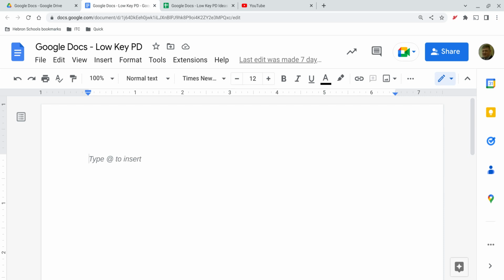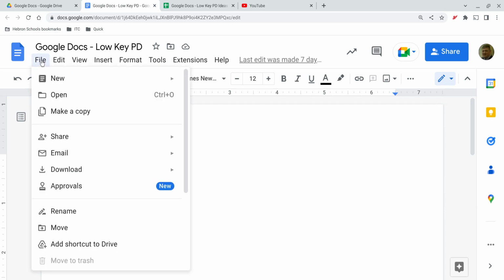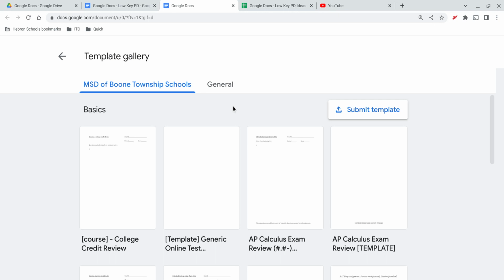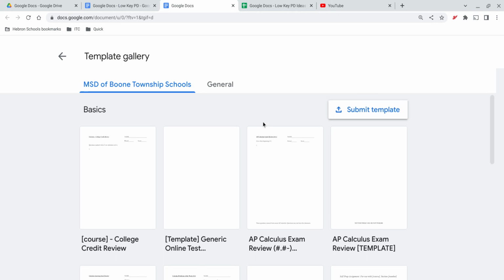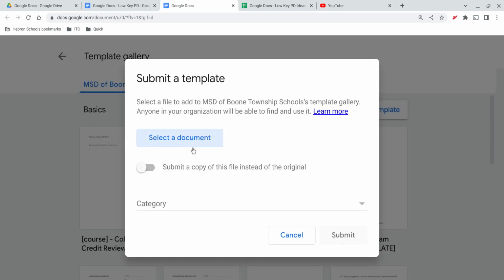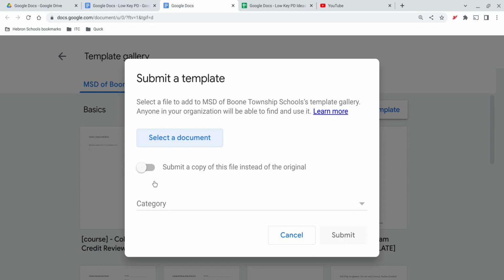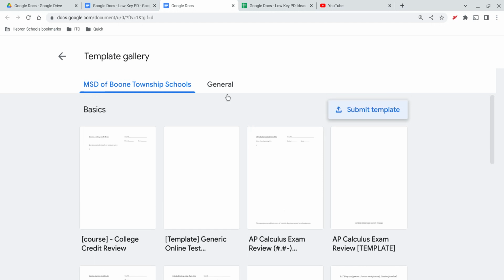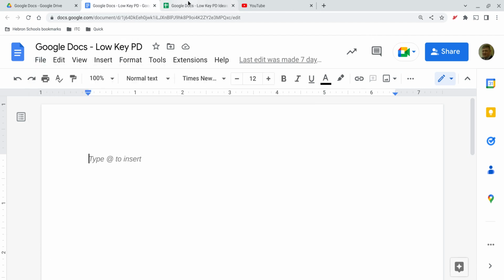Low Key PD: Google Docs - File - New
In this video we explore the File - New menu option in Google Docs. This menu option gives you the ability to create a new Google Doc from within a currently open Google Doc, but it also gives you the ability to create a new Google Doc using a template available in the template gallery.